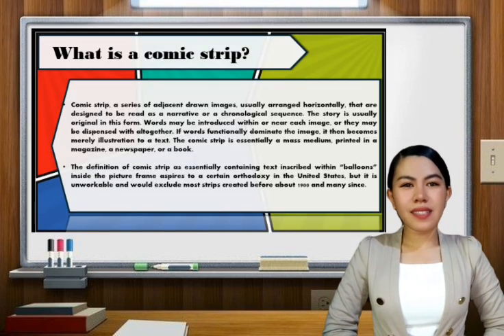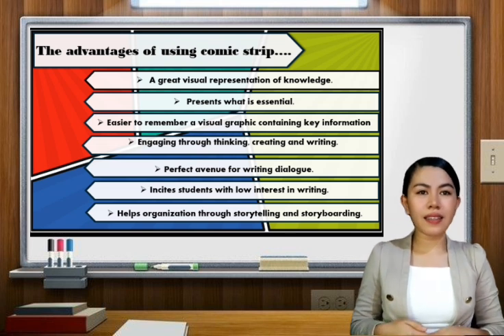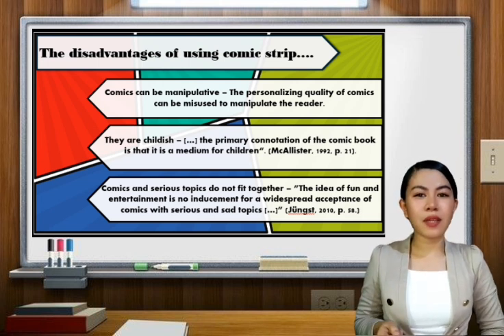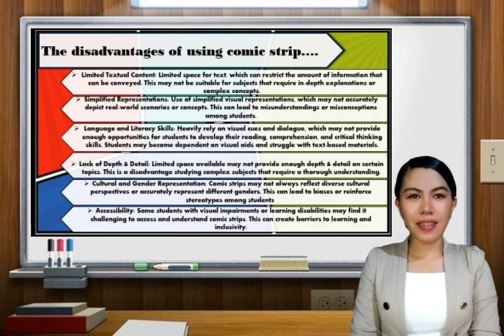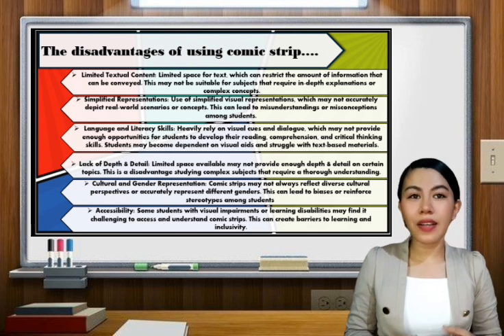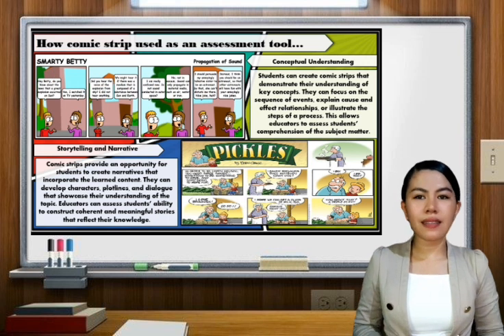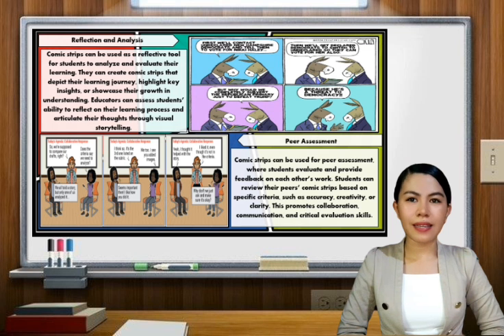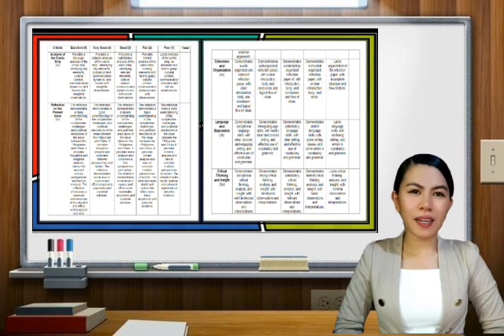A video lesson about comic strip as an assessment tool.